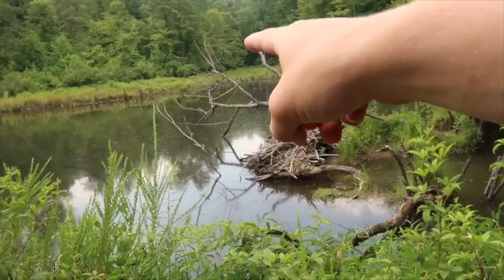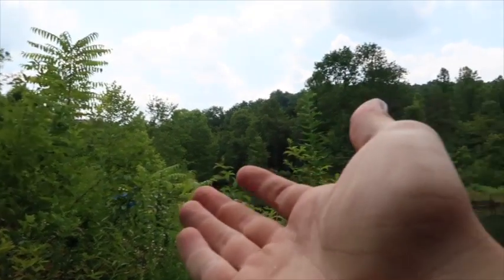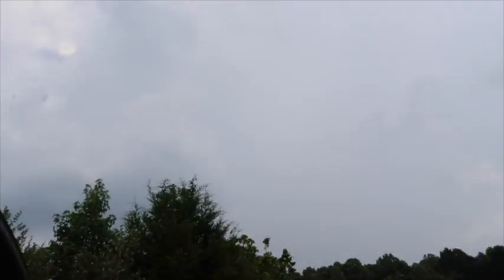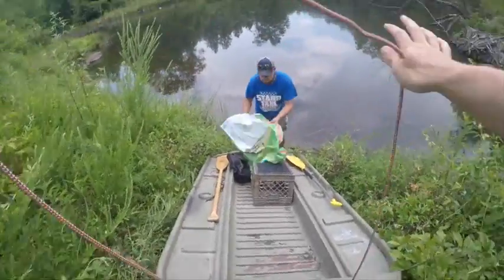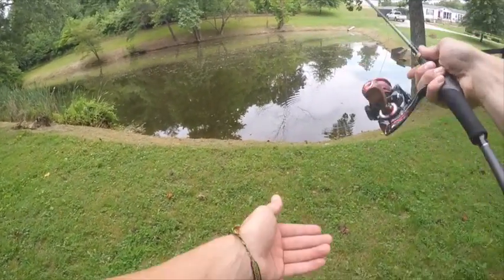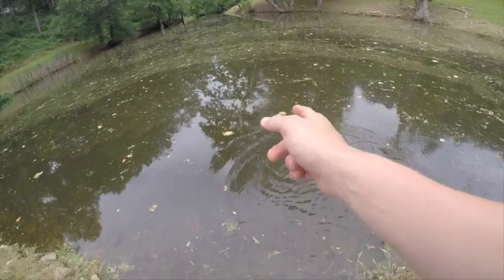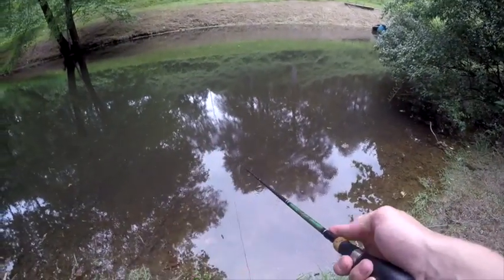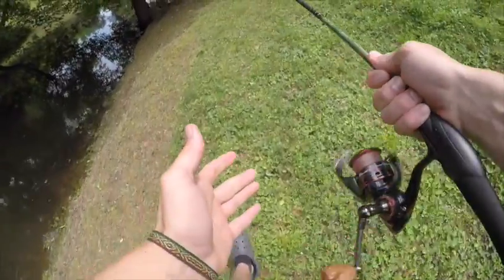It's Cricket Time!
Bass love crickets, thats a fact of life. I found that they were keyed into crickets after the crass had been weedeated and thrown into the water!